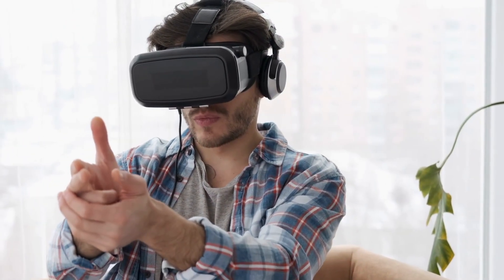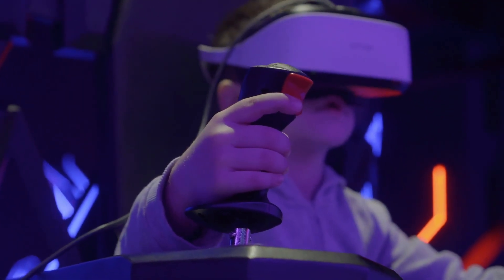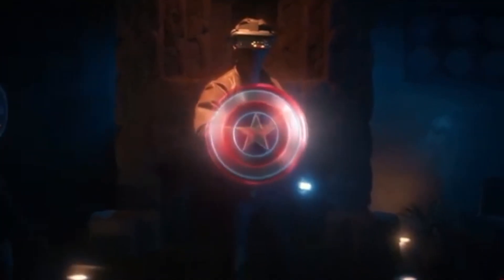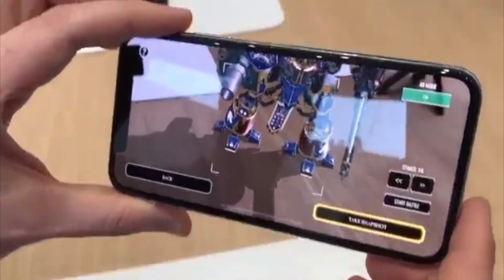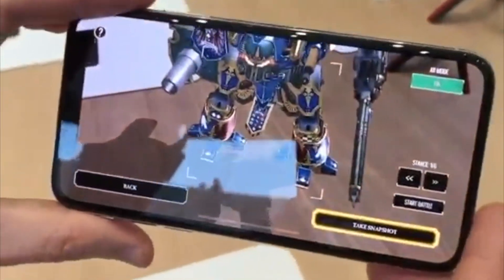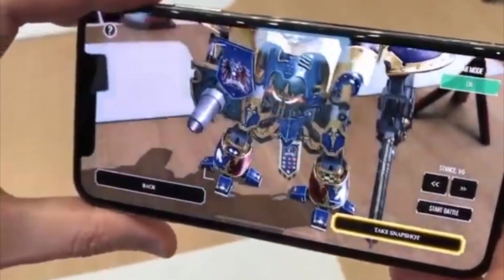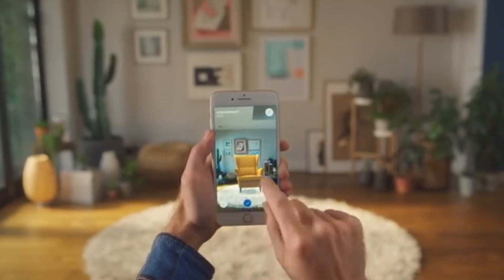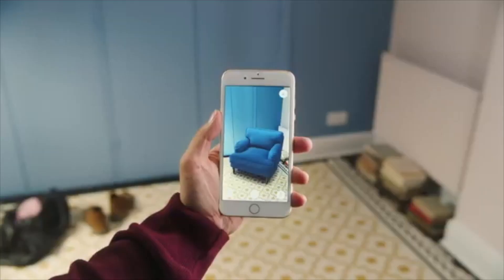What is Virtual Reality & Augmented Reality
In this video we will discuss virtual reality and augmented reality. Briefly explain the difference between AR and VR

About Us